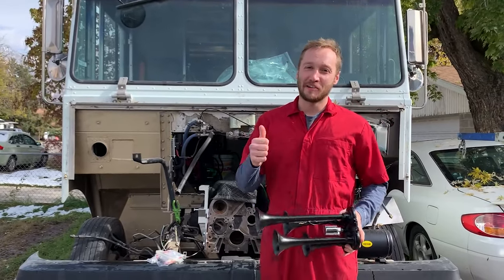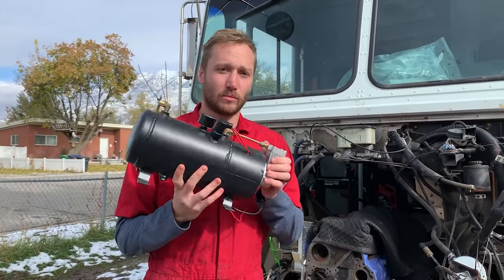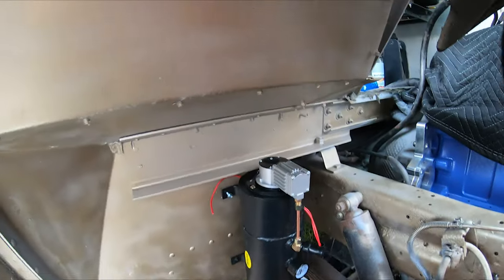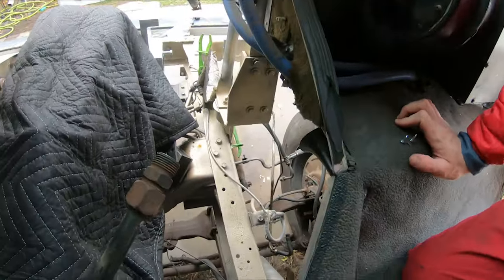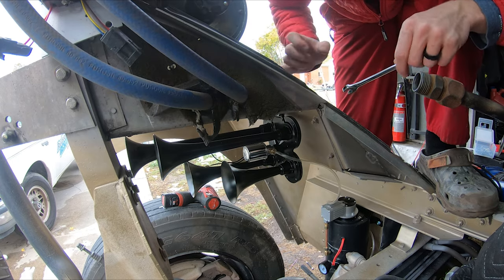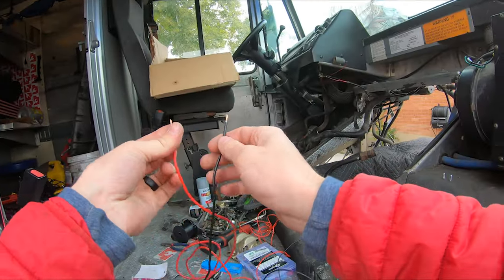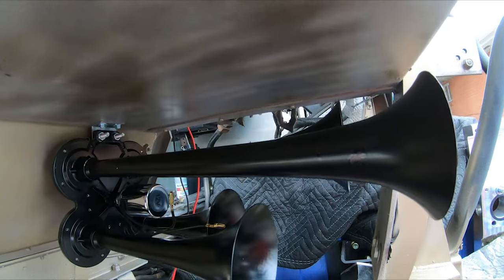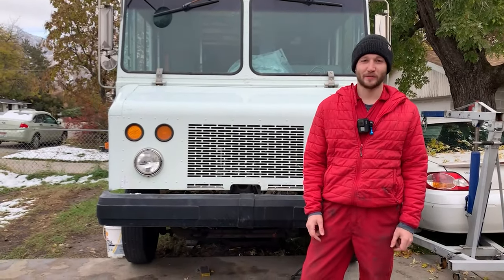I Put a TRAIN horn on my Cummins swapped Delivery truck. Vevor